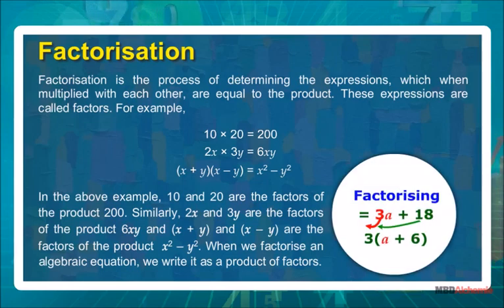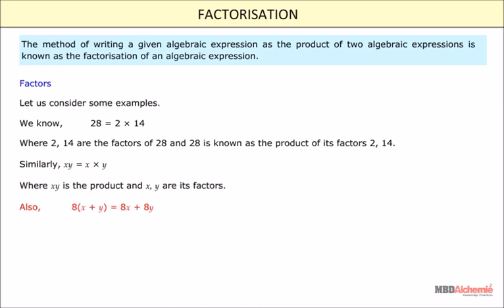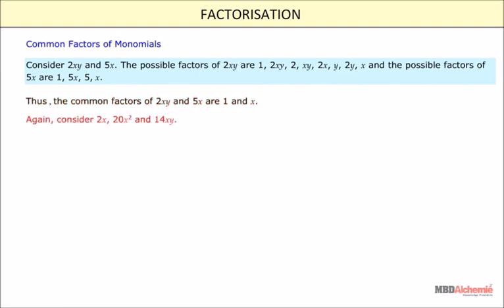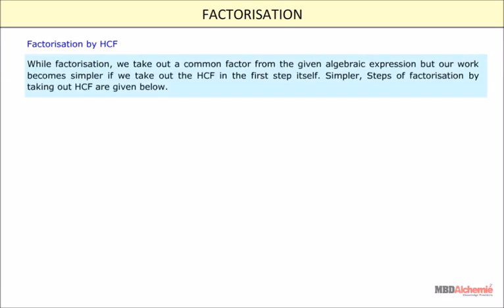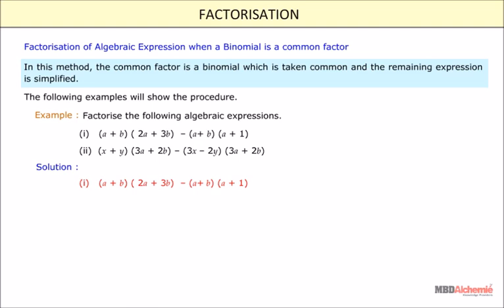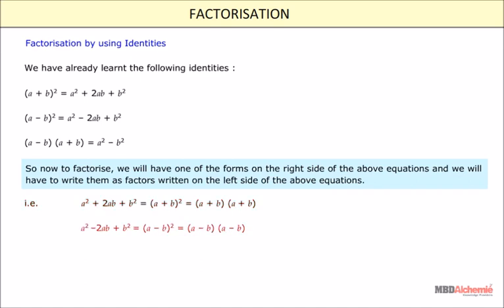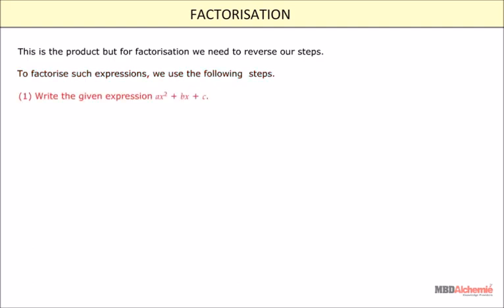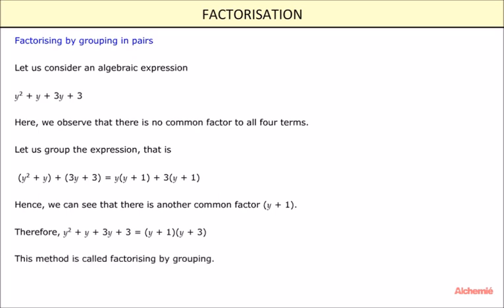Factorisation | Class 8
This module explains different methods to factorise an algebraic expressions that is using identities, splitting middle terms and by grouping in pairs.

0:00 Introduction
1:07 The method of writing a given algebraic expression as the product of two algebraic expressions is known as the factorisation of an algebraic expression.
2:32 Common Factors of Monominis
5:28 Factorisation of Algebraic Expression when a Binomial is a common factor
6:29 Factorisation by using Identities
7:46 Factorisation by Splitting the Middle Term